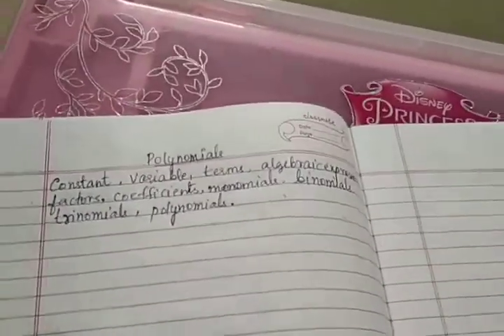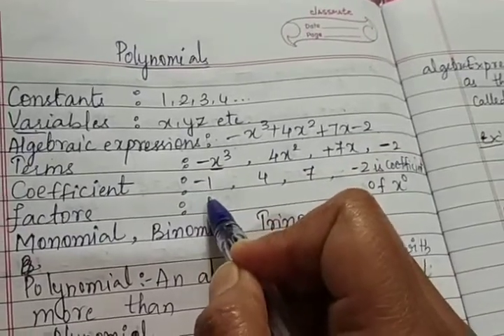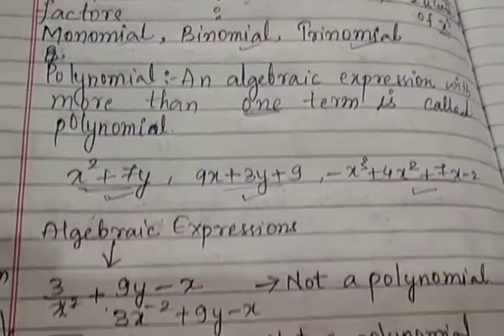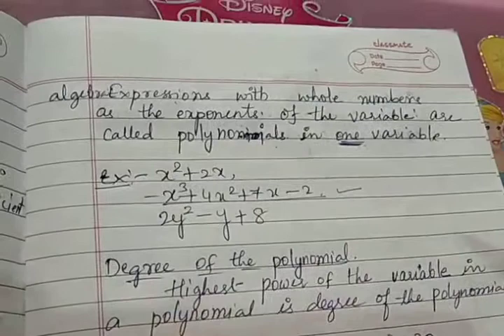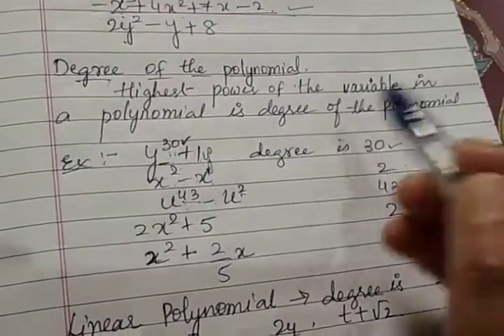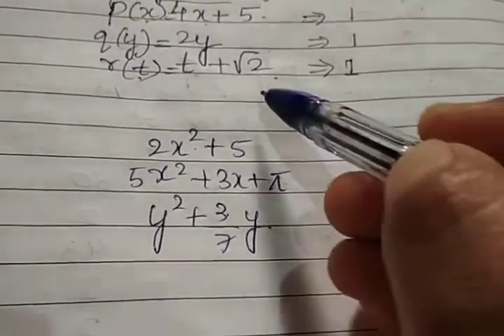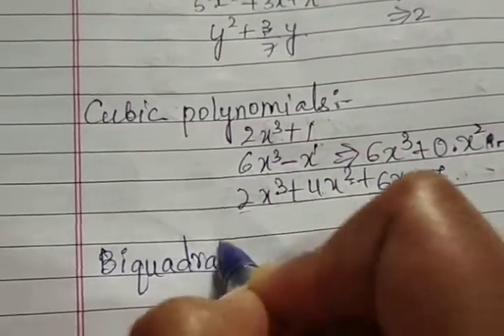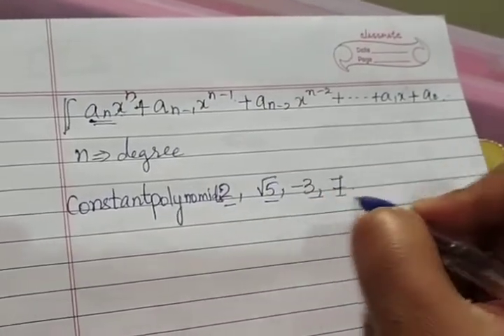Polynomials Introduction with Exercise 2.1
This video will help you understand what exactly a polynomial in one variable is, also you will understand the degree of polynomials and the classification of polynomials based on degree.